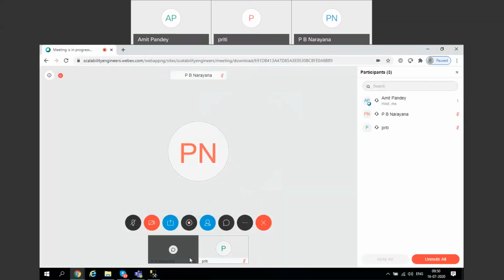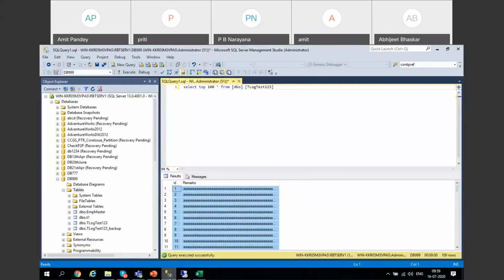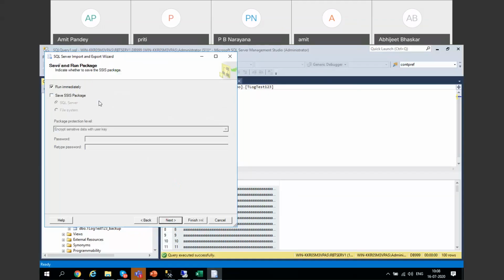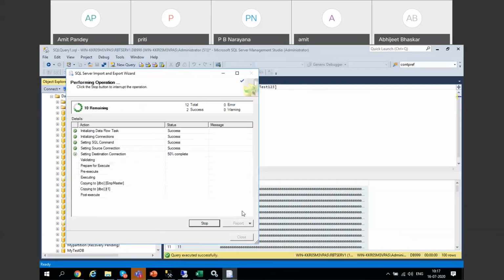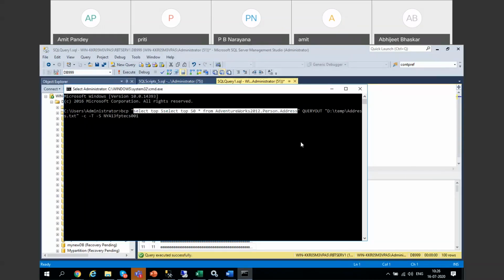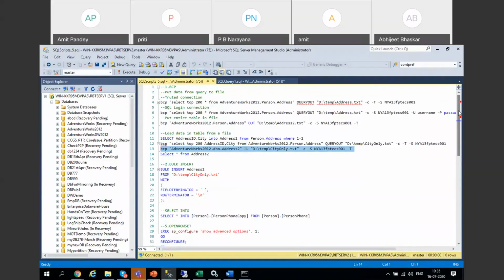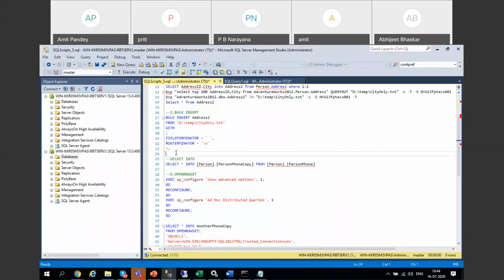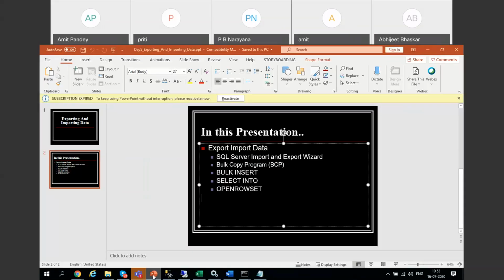DBA Session8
session 8